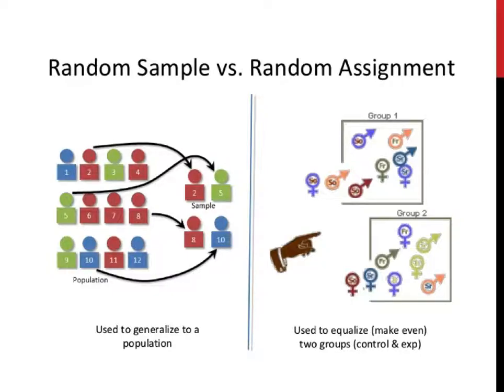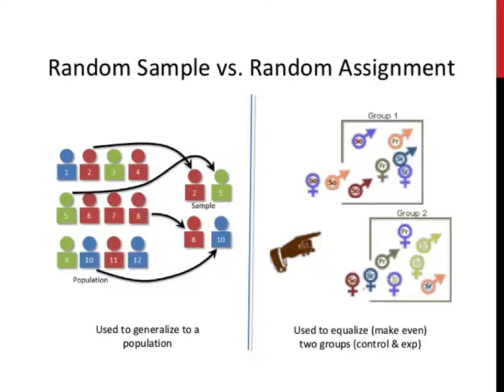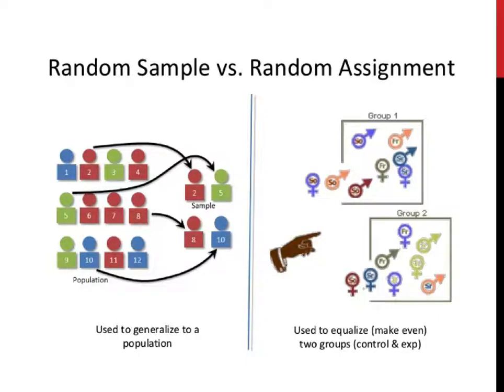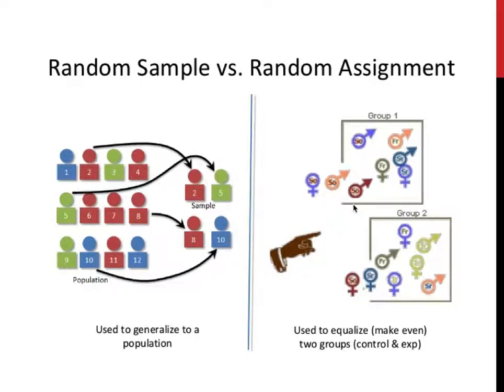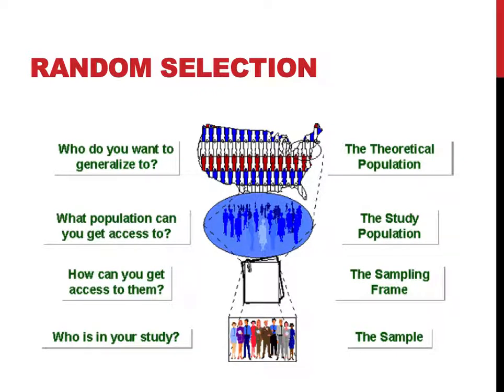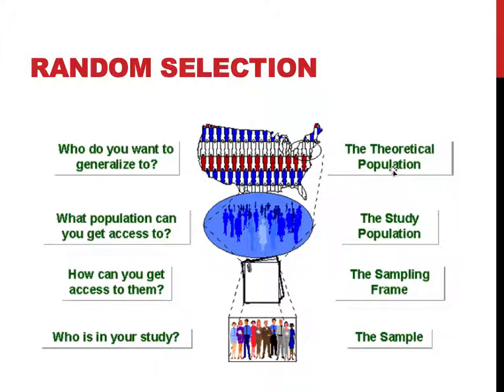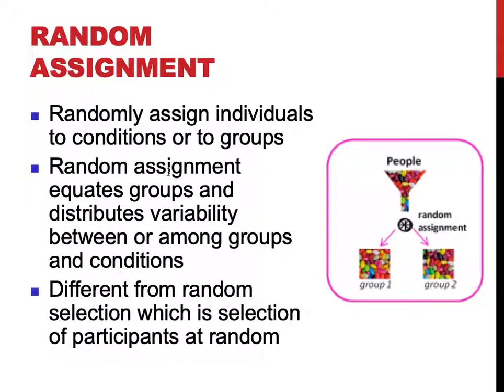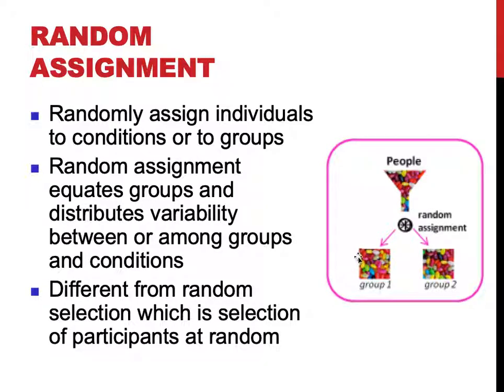594 Random Selection vs Random Assignment